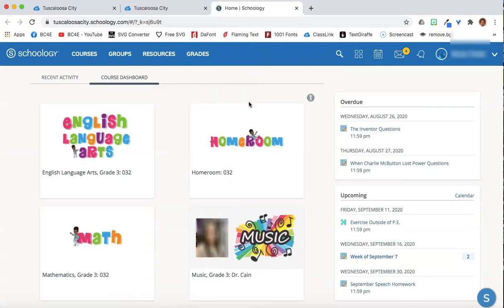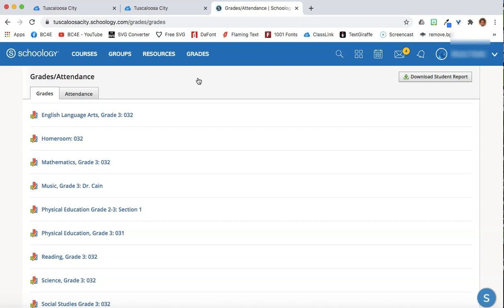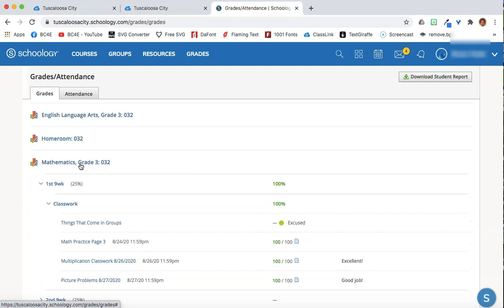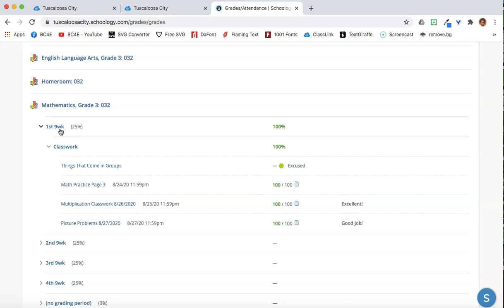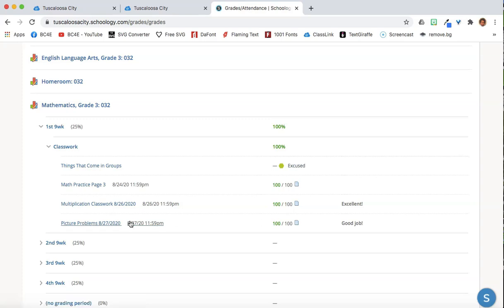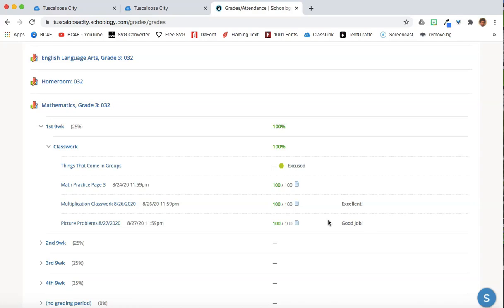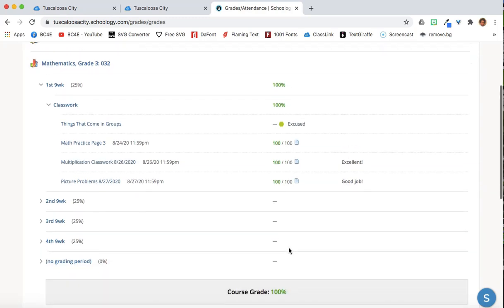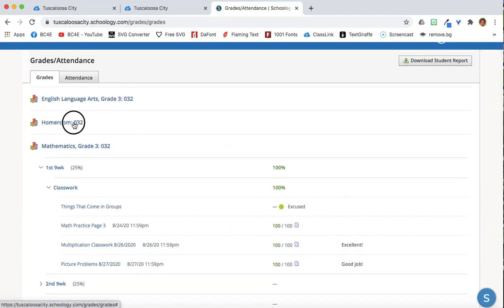How to Check Grades on Schoology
This video explains how students can check their grades on Schoology.